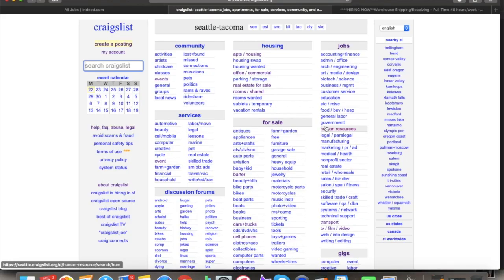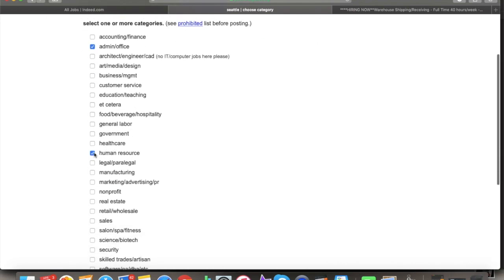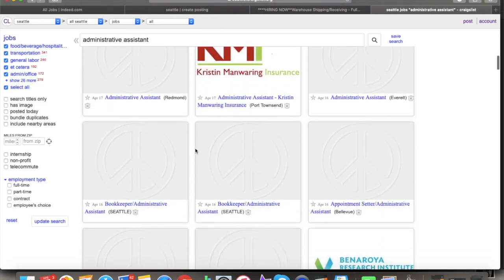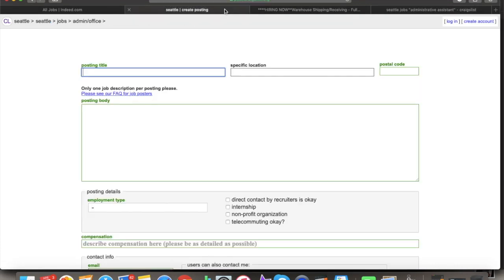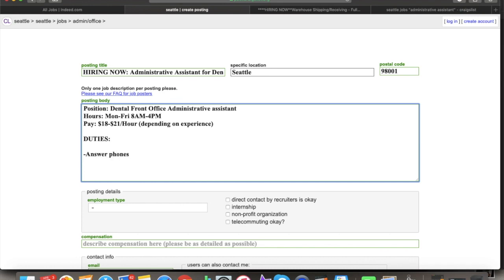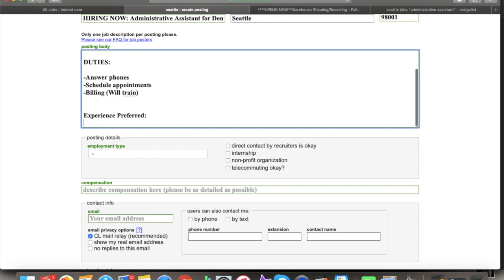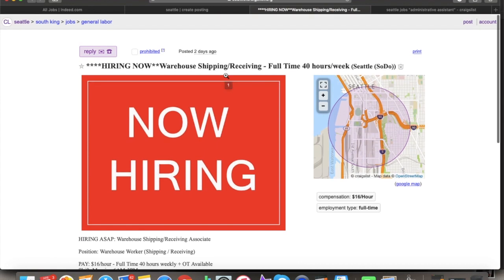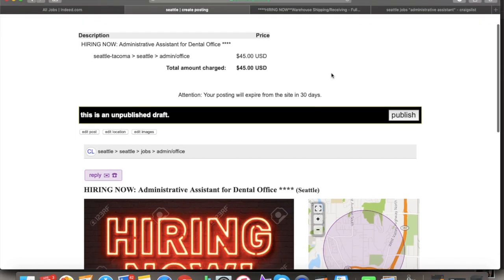HOW TO EASILY CREATE JOB ADVERTISEMENTS USING CRAIGSLIST AND INDEED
If you aren’t in my Six - Figure Recruiters Facebook Group JOIN NOW (Link Below)

AND - for even more information and continuous updates, follow The Six - Figure Recruiter Page (Link Below)

JOB ADS! Recruiting in the general labor niche, you will undoubtedly need to be posting job ads.  This is how it works: you get a job order from a client, and you immediately hit Craigslist or Indeed and post up an Ad.

You in should include all of the details of the position, but most importantly, it should LURE the candidate to respond to you and WANT that job.

The way you do this is by implementing a few things.

1. Be up front and direct - provide all of the necessary information that the applicant will want to know, because believe me they will ask you on the phone once you screen them anyways, so it's best to just put everything in your ad including, hours, pay, duties, experience needed etc.

2. Be BOLD/BRIGHT- Most people post super boring job ads and you need to be different.  Provide a cool picture, preferably a bright attractive, "WE'RE HIRING IMAGE" in red, if not that, then put something in there that's relevant, like if its a warehouse, put a guy on a forklift photo in the Ad, something to make the job REAL.

3. Provide a title that is mesmerizing.  Grab their attention saying "HIRING NOW",  add some asterisks or other grammatical elements to make your title stick out amongst a hundred other ads. Sometimes in the title itself I provide information like, HIRING NOW- FULL TIME 6AM-3PM SHIFT $18-$21/HOUR, so they know exactly what they're getting into when they click through. Again, I'm speaking all about general labor here, we're not talking about luring Software developers, this is transactional hiring, "one and done's."

Once you've mastered all of those, ensure the content of your ad is organized, neat, follows a pattern similar to that I showed you in the video so that it is EASY TO READ for the applicant. If they can't understand the duties or the compensation is confusing or the experience necessary is a mile long, sometimes they'll just abandon ship, you want these people to click on your ad, connect with you and then let you decide if they are viable or not.

ALWAYS ALWAYS ALWAYS provide a direct call to action instruction in your ad, "PLEASE EMAIL THIS POSTING WITH RESUME FOR AN INTERVIEW".  Tell them exactly how the process works.  Say something like, we'll call you when we receive your resume, get on the same page as them and be hyper direct about how your hiring process works.

In the early stages of my recruiting agency I relied heavily on craigslist, the more on indeed, then more on targeted linkedin search. However, I can say for a fact cragislist and indeed ads made me $100k + in my first six months, they aren't any kind of joke, craigslist is alive and well contrary to popular belief.

These are the two ad platforms that I HIGHLY recommend and would steer clear of Ziprecruiter as it never seemed to add any value for me or bring me good candidates.  Craigslist and indeed seem to have a good lock on the candidate pool right now and as of the past year and a half or so, and so I trust what they bring back to me because I've closed plenty of the candidates they've brought back to me!

Get after it and start writing beautiful job advertisements that lure your candidates straight into your inbox and get the game going.